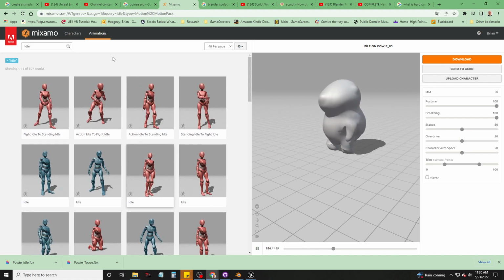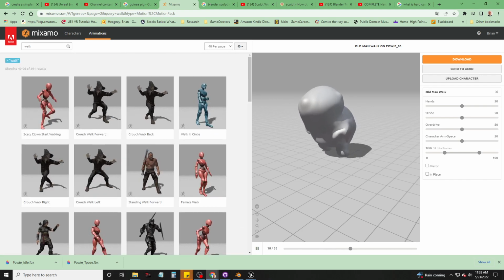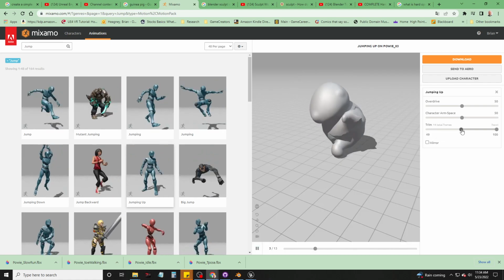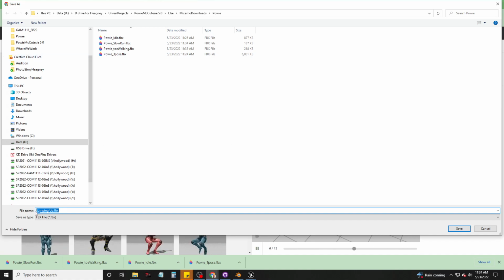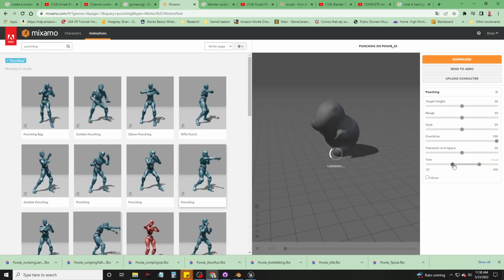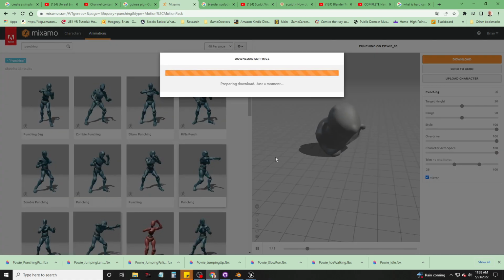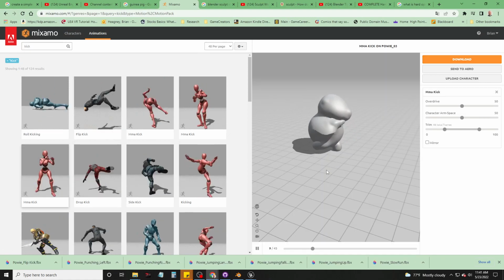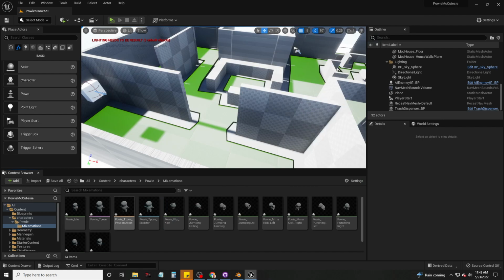Powie McCutesie 013: Powie's Animations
In this video I use Mixamo to download animations for my playable Powie character in Unreal Engine 5